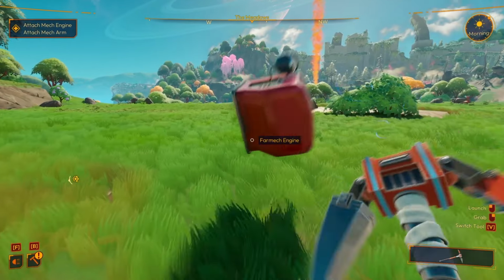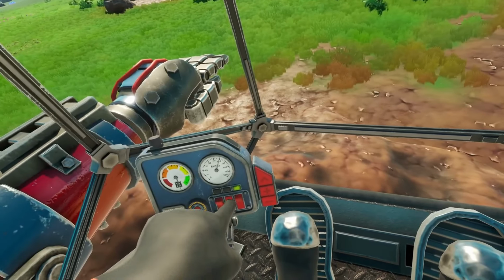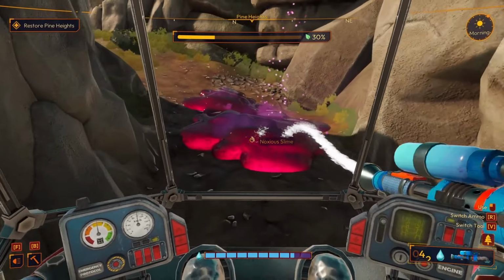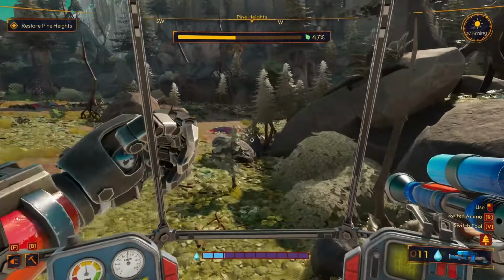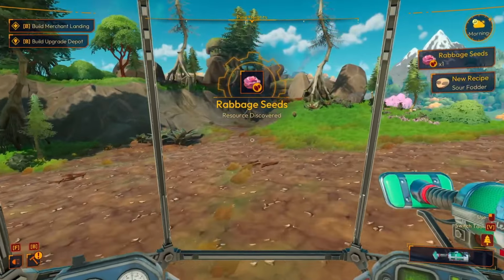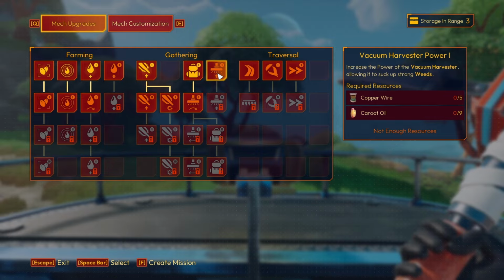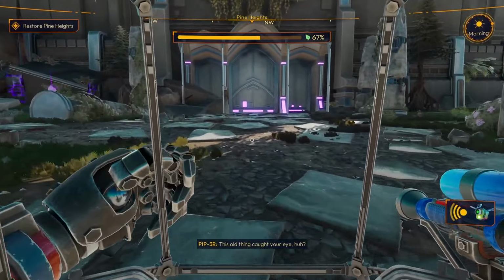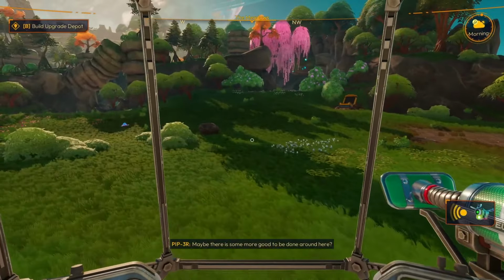Lightyear Frontier - A Quick Introduction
Taking a quick look at Lightyear Frontier, which is a game about exploration and farming on an alien planet. As you restore regions you will get access to new materials and alien plants that you can use to upgrade your mech.

Game can be found here if you are interested

Experimented a little with this one, as I am trying to figure out a good way of introducing new games to the channel, let me know what you think.

If you enjoy my videos and wish to support me you can donate

Your support allows me to spend more time on making videos! Thanks!